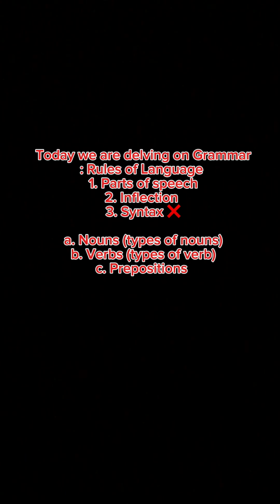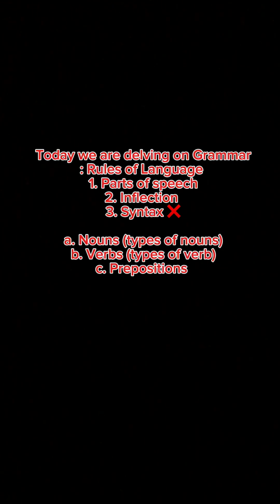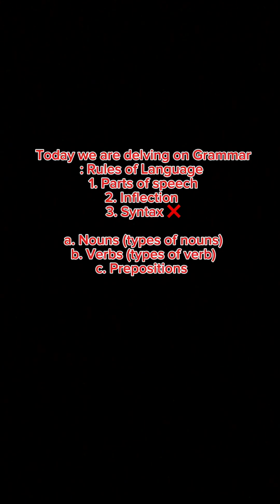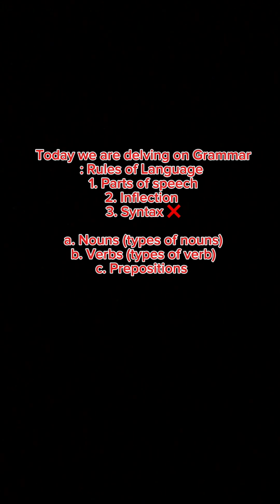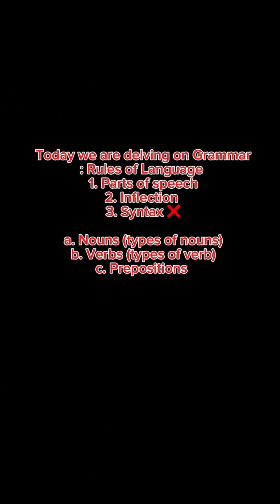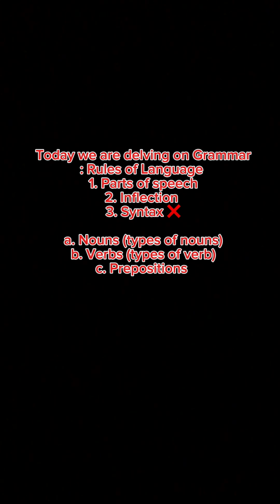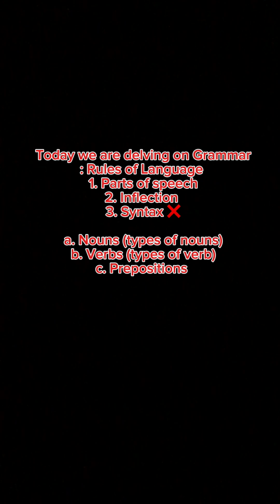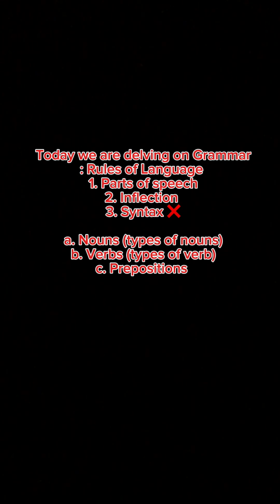Day2 Introduction to English Grammar 📚❤️